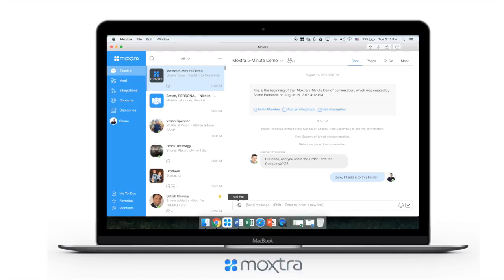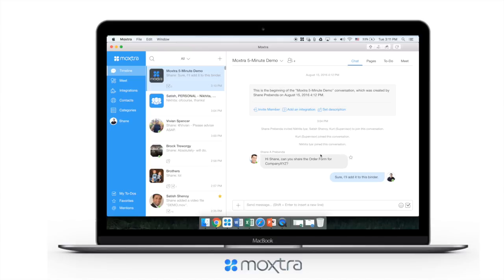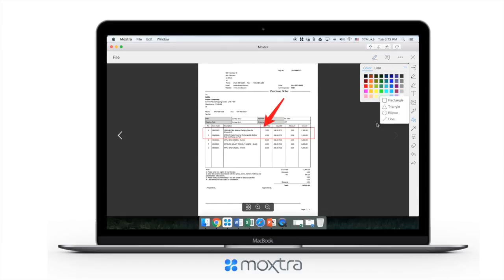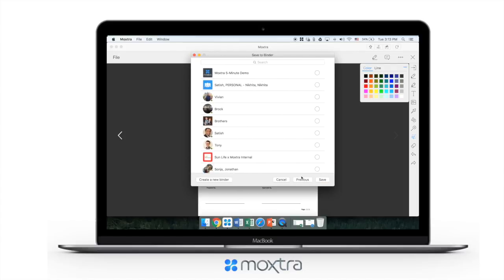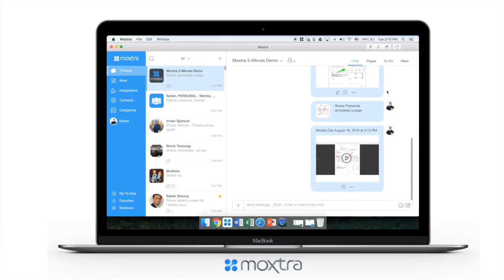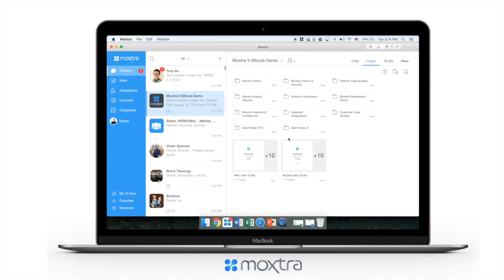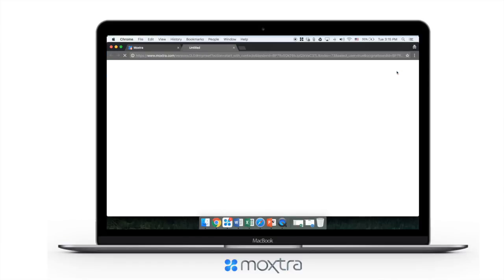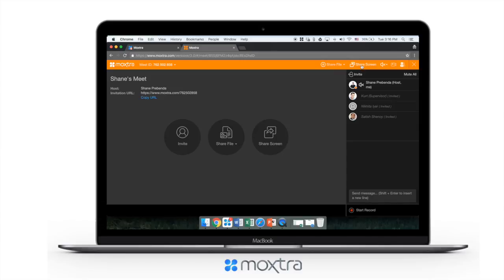8 Minute Moxtra Demo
Communication & Collaboration by JCS, Inc.